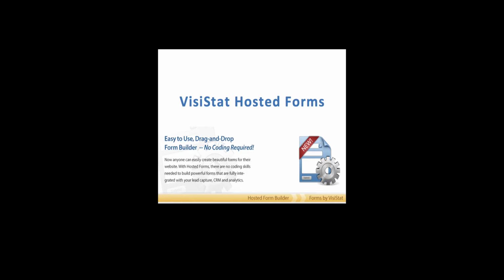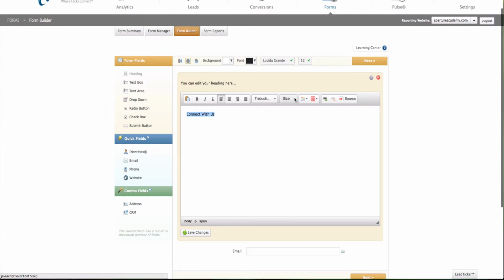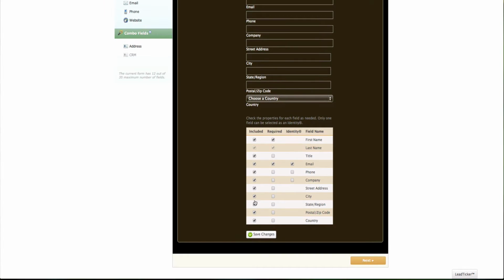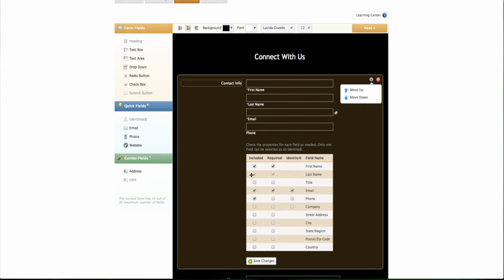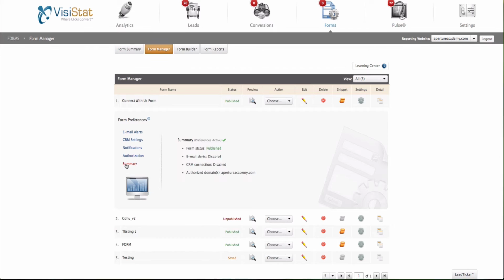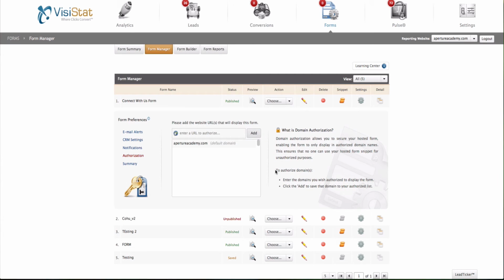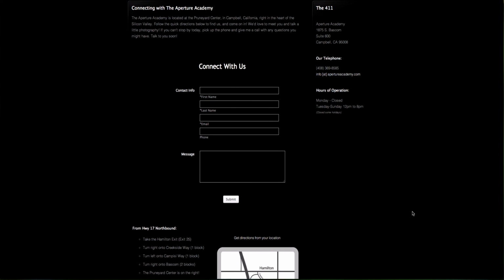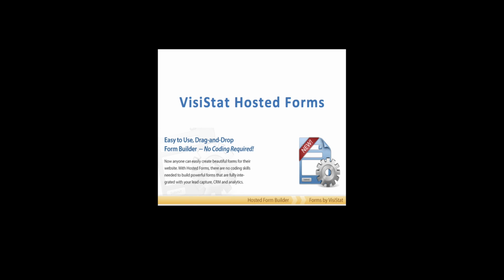VisiStat: Hosted Forms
Hosted Forms is an easy to use, drag-and-drop form builder that is fully integrated with your lead capture, CRM and analytics -- No Coding Required!